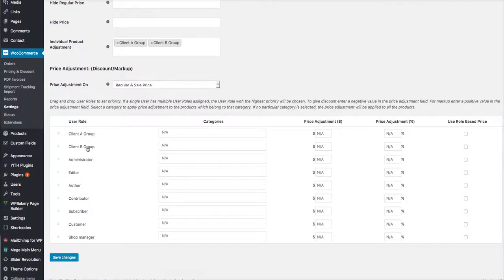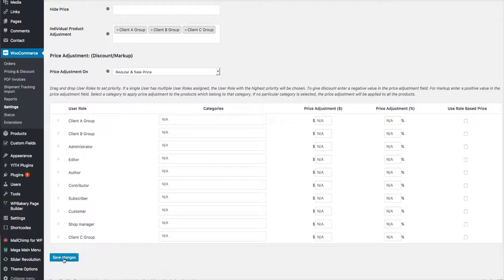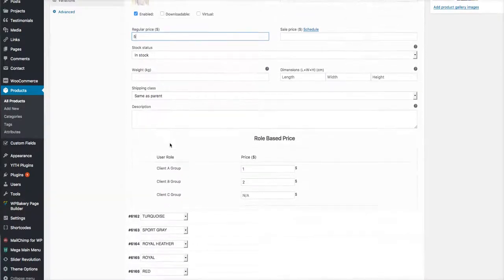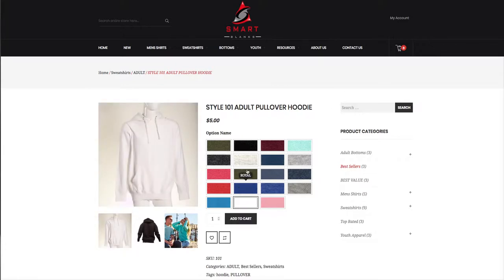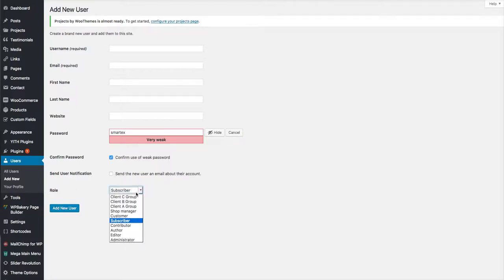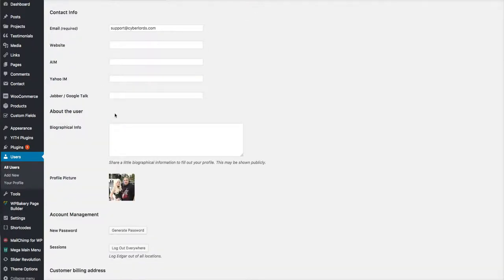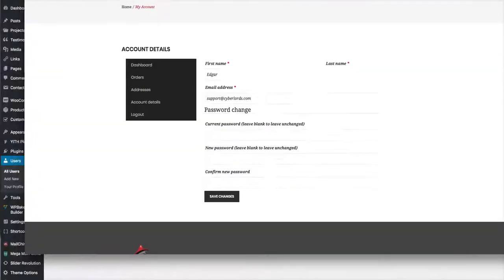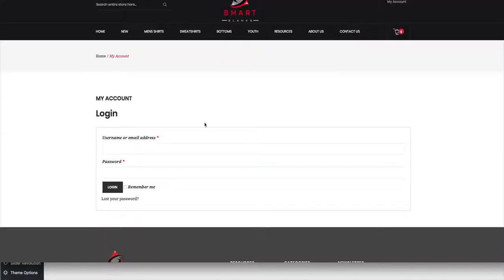adding roll pricing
private tutorial video.